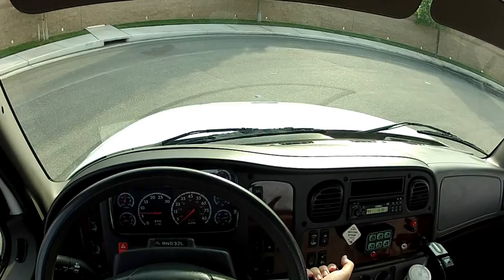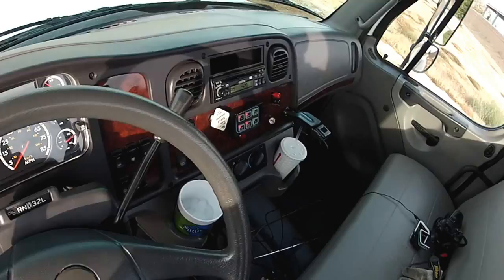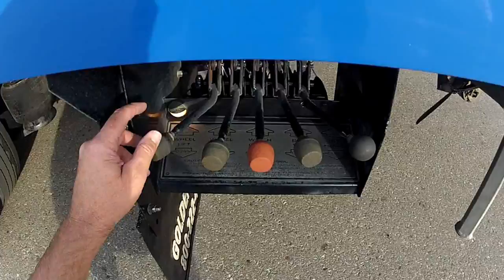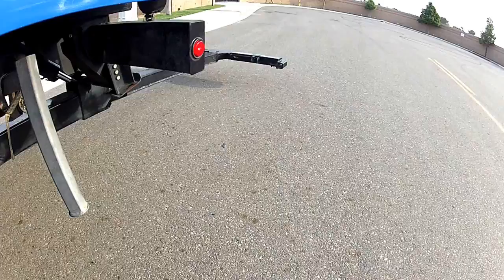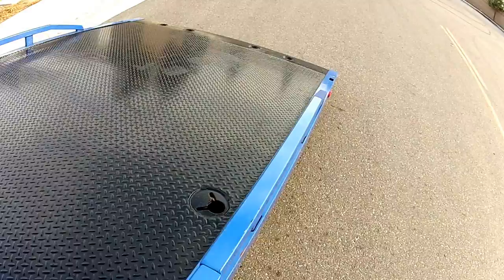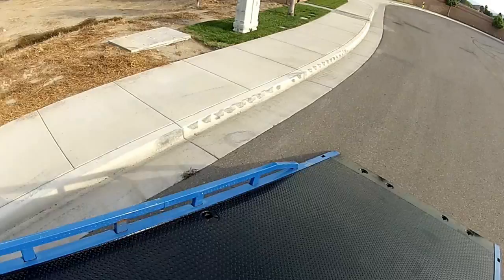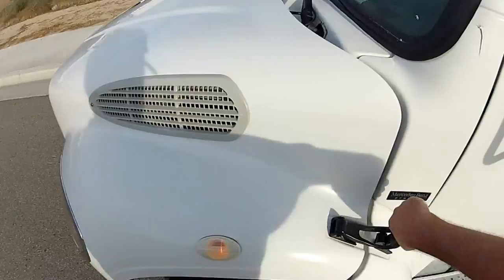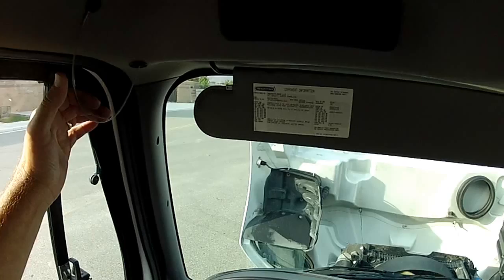Freightliner M2 Century Rollback Flat bed 2 car Tow Truck with Wheel Lift Overview Blog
New Condition Freightliner M2 Century Rollback Flat bed 2 car Tow Truck with Wheel Lift Overview Blog